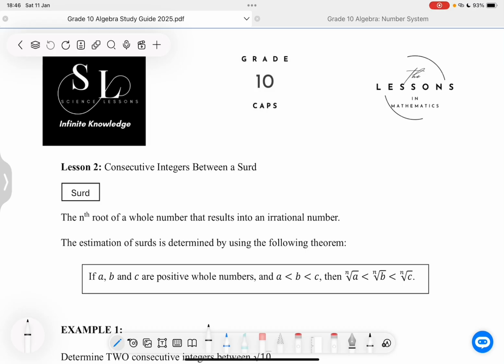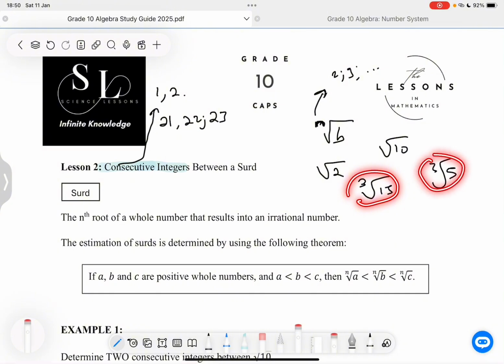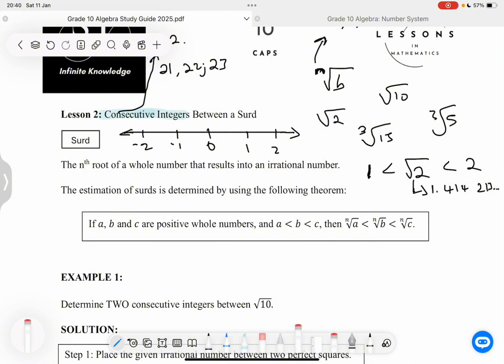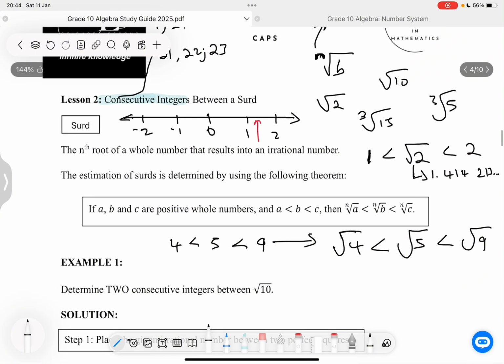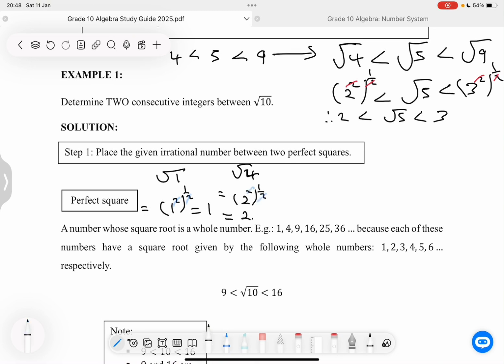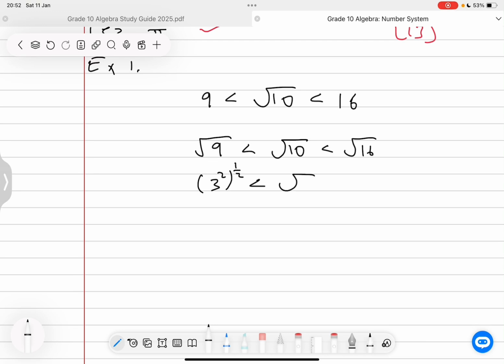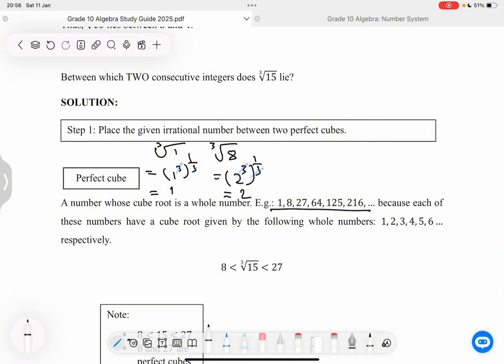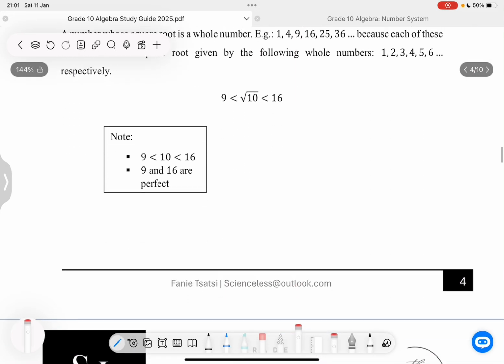Grade 10 Algebra | Lesson 2 Algebraic Expressions: TWO integers between a surd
Lesson 2 provides top tier strategies to estimate surds using two consecutive integers.